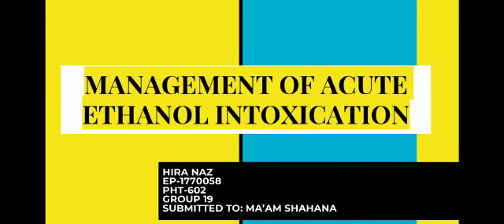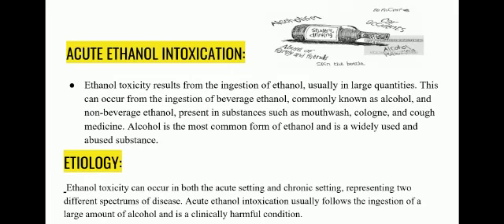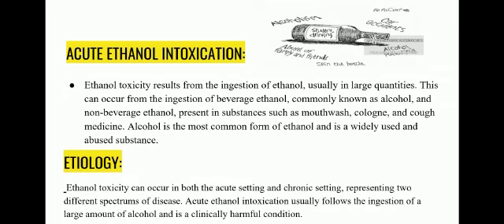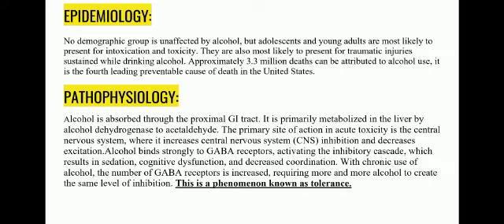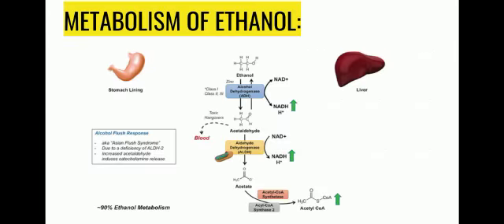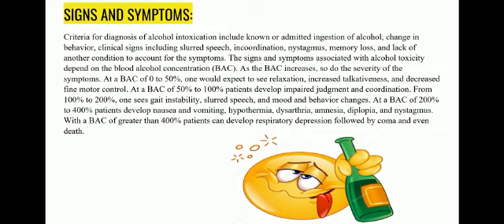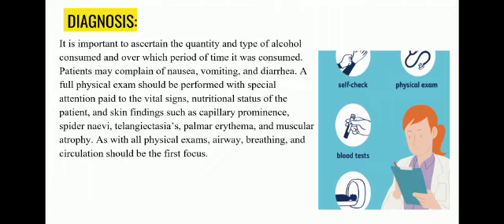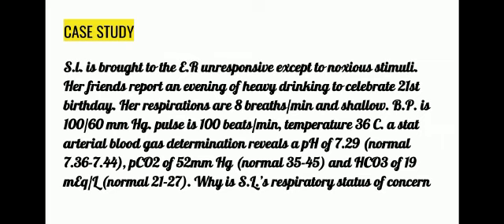Management of acute ethanol intoxication